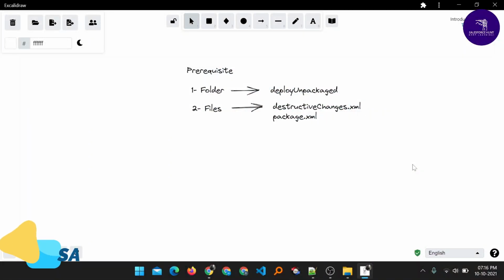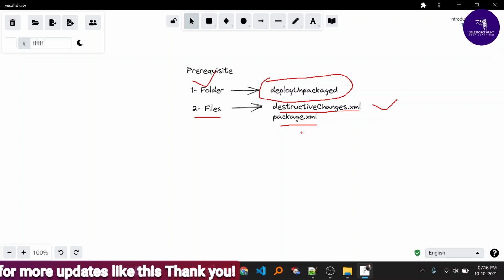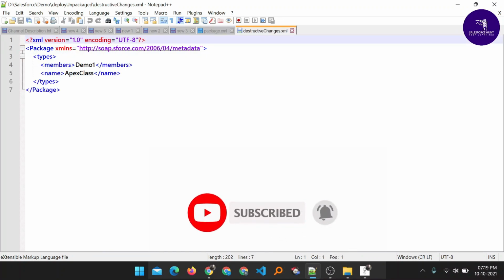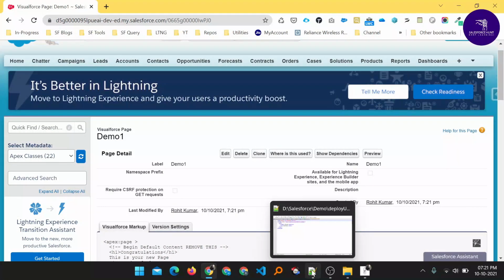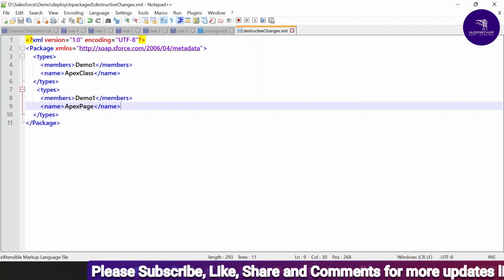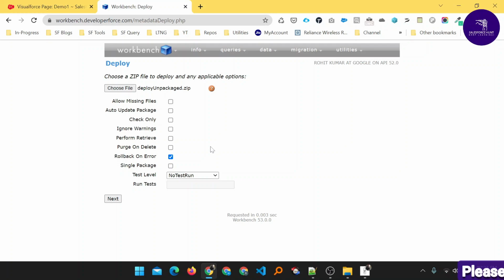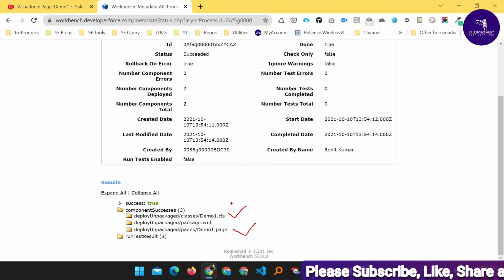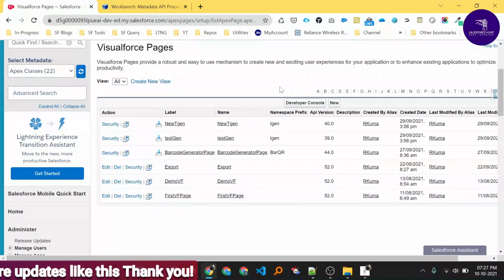How to Destructive Package Deployment using workbench?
Hello Everyone,
In this video, I will tell you, how you can do destructive deployment using the workbench.
You can delete metadata components using the workbench tool.